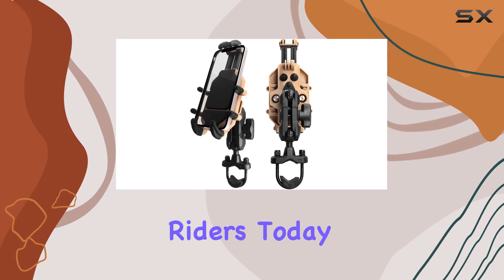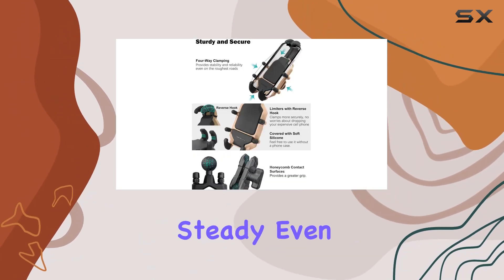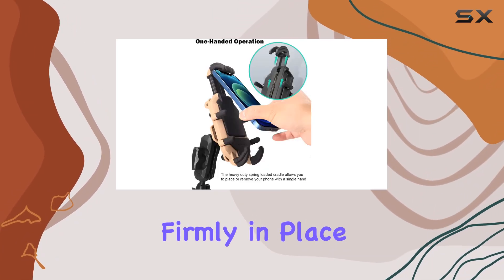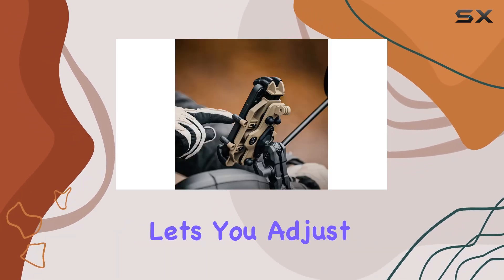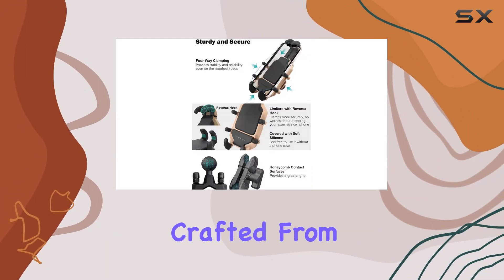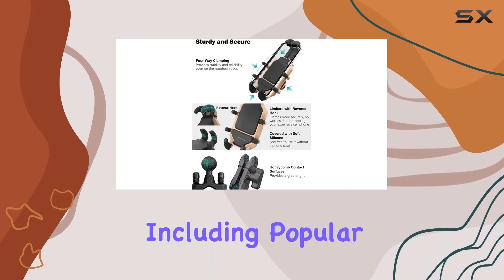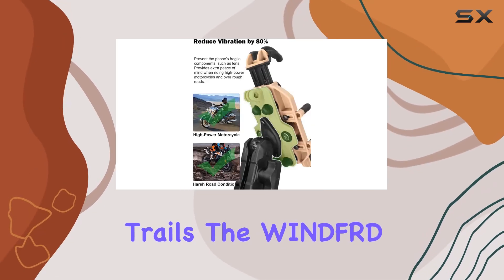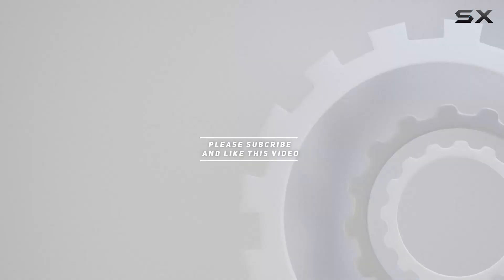WINDFRD Motorcycle Phone Mount: Ultimate Hands-Free Riding Solution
0:00 Intro
0:06 Review

Things that we mentioned in this video:
Motorcycle Phone Mount Holder : B0CS3KH7RG